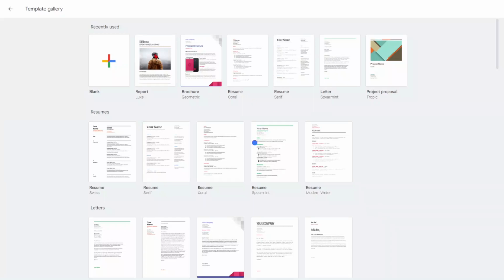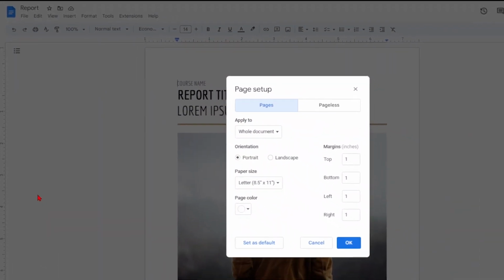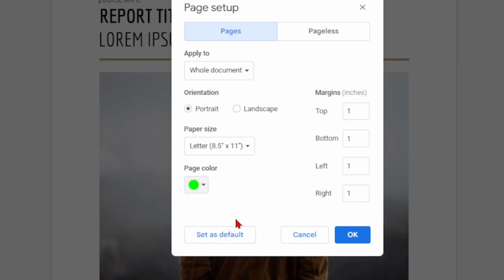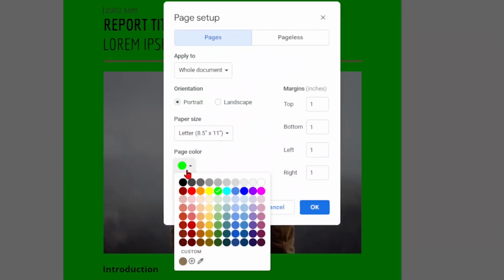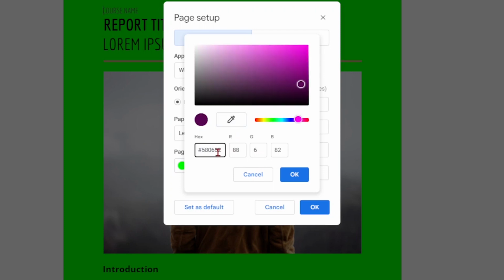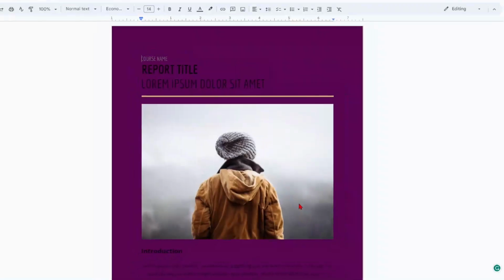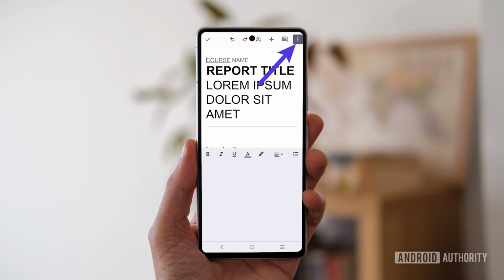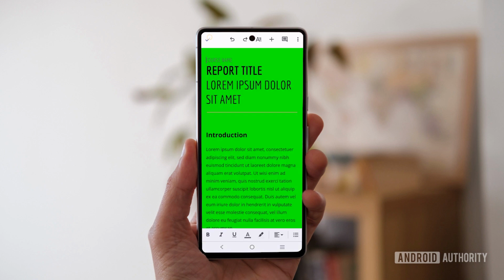How to change the page background color on Google Docs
Looking to add some personality to your Google Docs? In this how-to video, we'll show you how to change the background color on Google Docs on both your computer and mobile device.

If you're on your computer, simply click File → Page setup → Page color, and choose your desired color from the presets or create a custom background color.

If you're on your Android or iOS device, press ⠇→ Page setup → Page color, and select your desired background color. Then, simply press the back arrow button to finish.